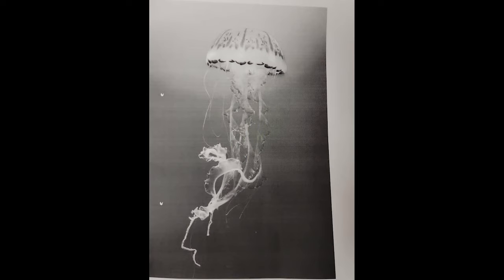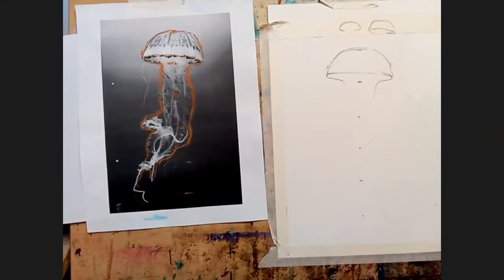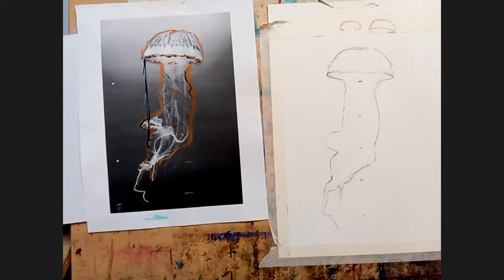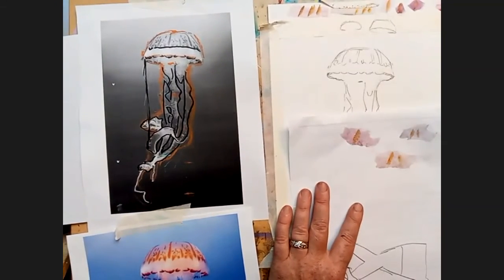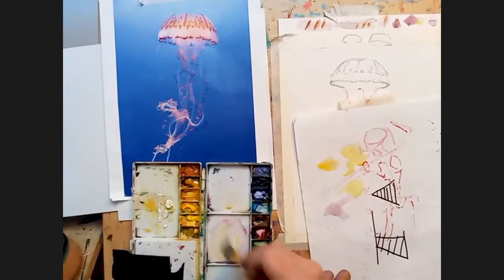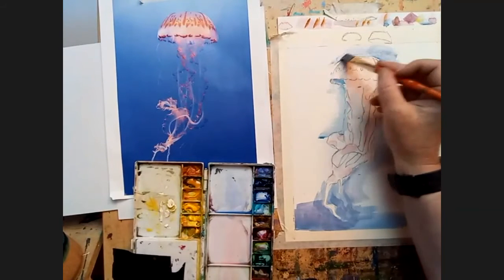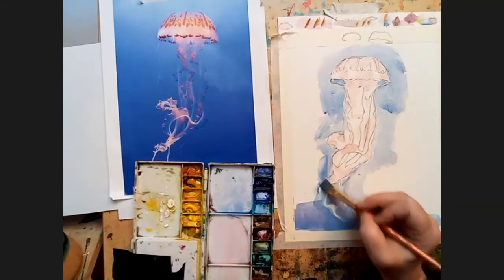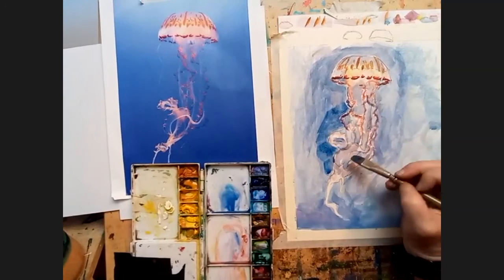Watercolor Gouache Jelly Fish - Friday Art